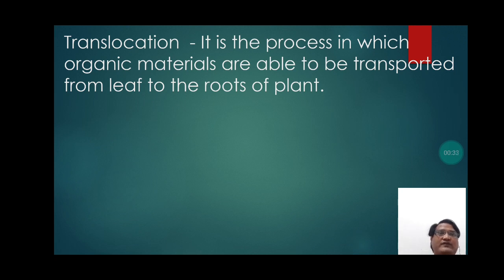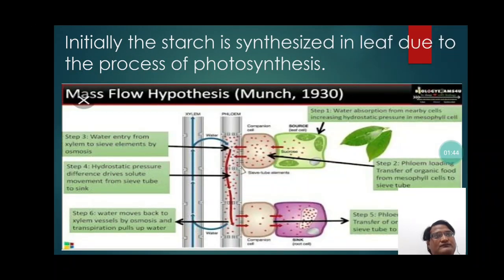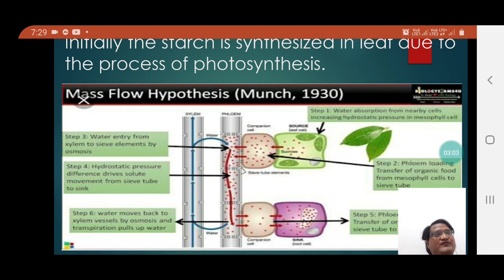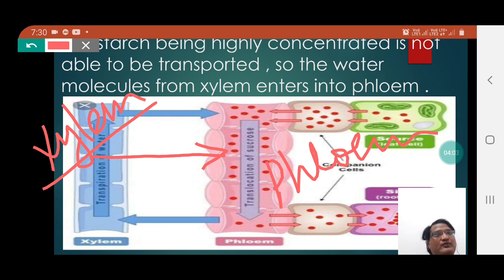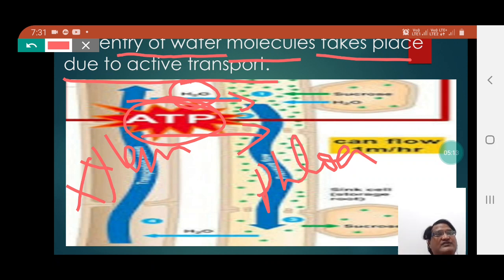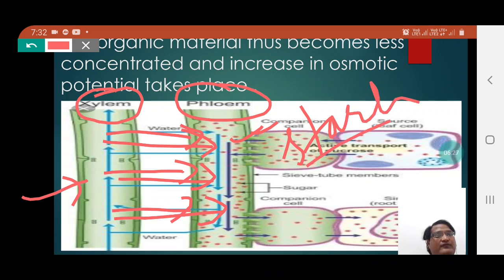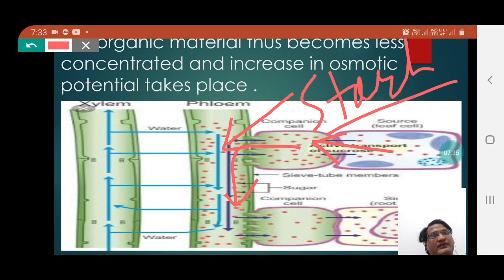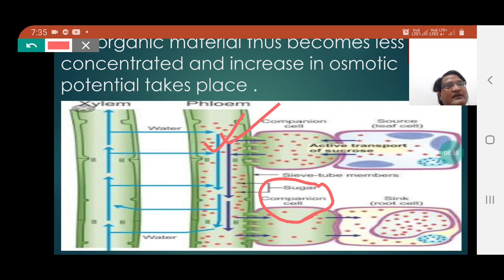24 May 2021